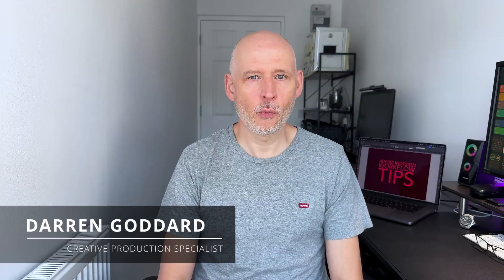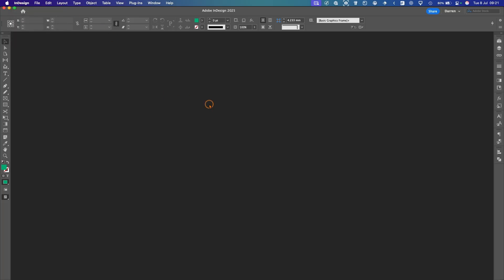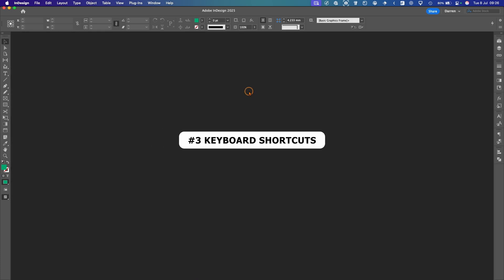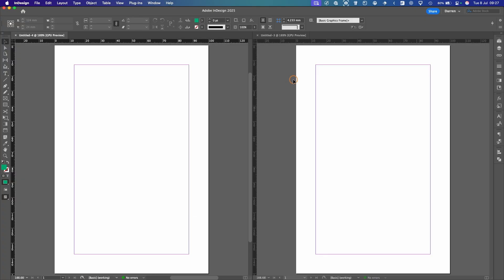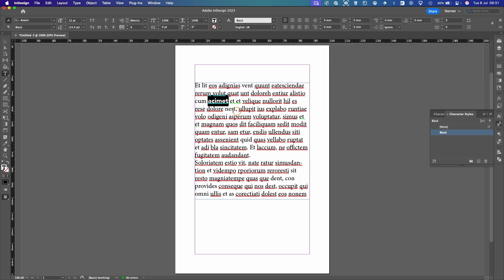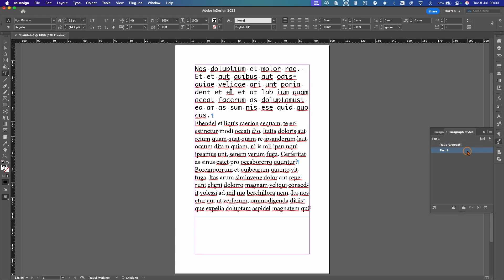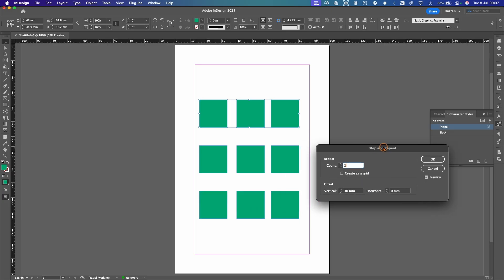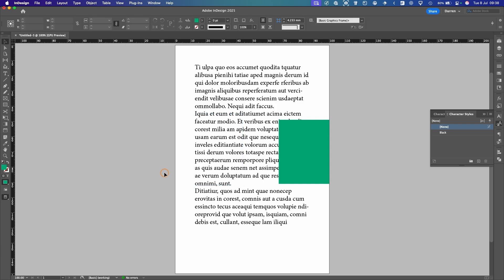I Was Slow in InDesign Until I Used These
I used to waste so much time in InDesign—dragging, clicking, repeating tasks over and over… until I discovered a few game-changing tools and habits that completely transformed my speed and workflow.

In this video, I’ll show you the exact shortcuts, features, and mindset shifts that helped me work way faster in Adobe InDesign. Whether you’re a designer, content creator, or layout artist, these tips will save you hours and help you build better documents with less effort.

👀 What you’ll learn:

✅ My top InDesign speed hacks
✅ Underrated tools you’re probably not using
✅ How to streamline your workflow for faster results

🧠 Perfect for:

✅ Creators working on print or digital layouts
✅ Anyone looking to master InDesign more efficiently
✅ Beginners or intermediate users wanting to level up

Timestamps:
00:00 I Was Slow in InDesign Until I Used These
00:20 Document Default Settings
02:00 Document Setup Presets
02:58 Keyboard Shortcuts
04:26 Character Styles
05:50 Paragraph Styles
07:38 Step & Repeat / Copy
09:03 Quick Preview Mode

Below are links to my playlists for InDesign, Illustrator and Photoshop.
link
link
link

Hello, I’m Darren Goddard, a Creative Production Specialist from the UK with over 20 years experience working within creative production.

On this YouTube channel I share knowledge by making Tutorials showing various software tips and tricks and How-To videos.
My aim is to help people get more creative and learn how to get the most out of there tools they are using to improve skills and become more productive.